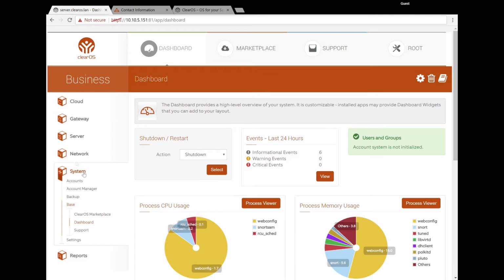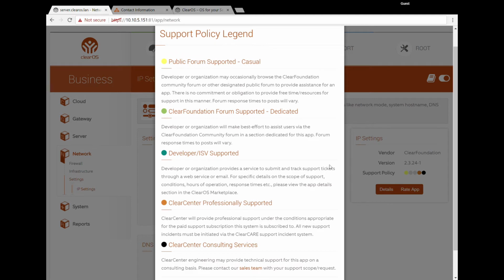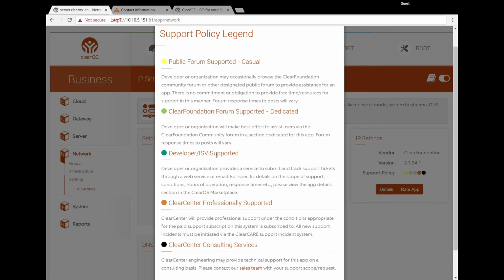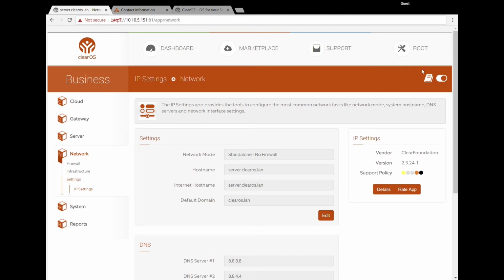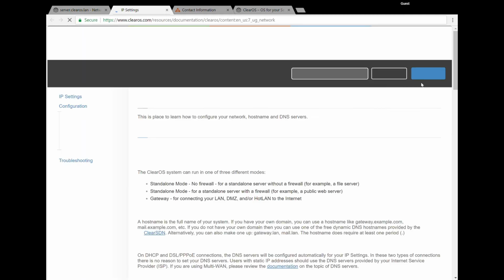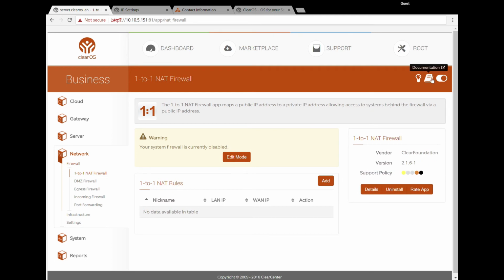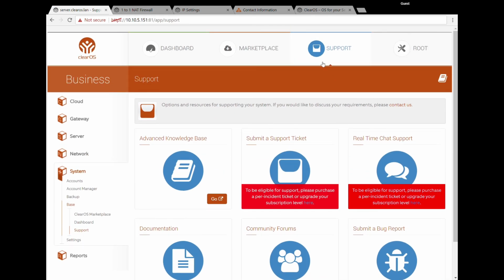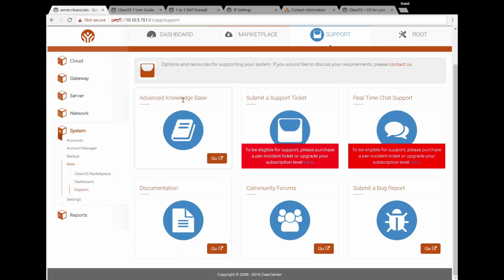ClearOS App Support Levels and App Documentation